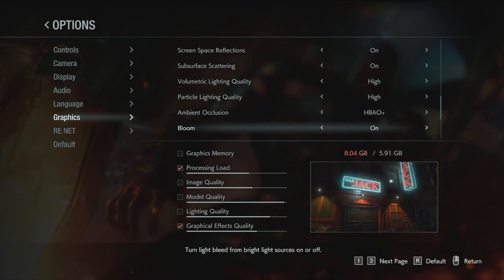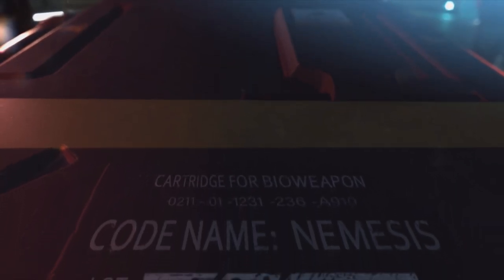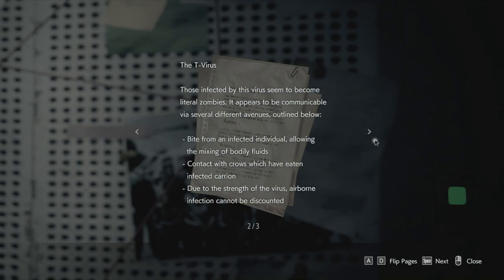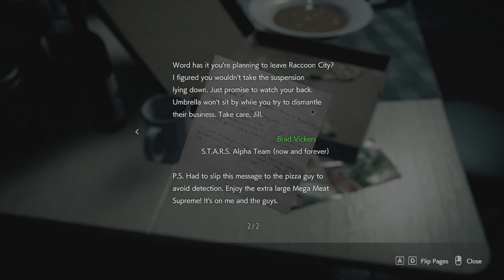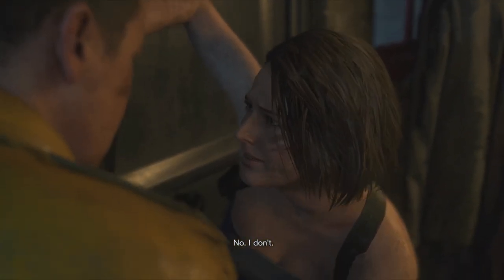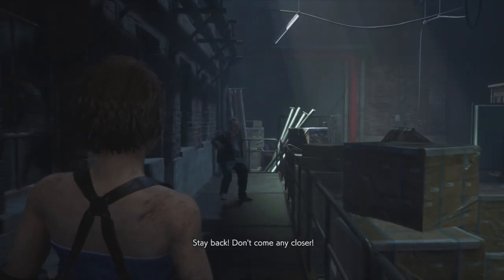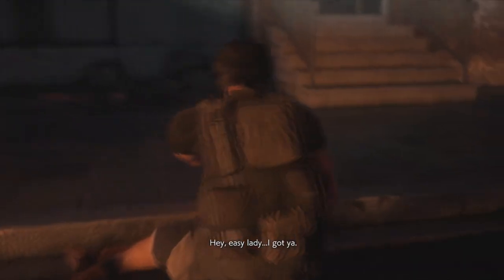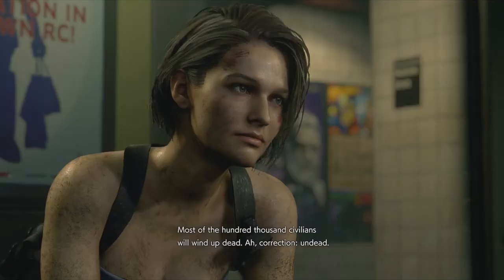Tytan Play's | Resident Evil 3 REmake | #1 "Bad Dreams Are Made Of These"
My PC:
-CPU: AMD Ryzen 3700x
-RAM: 16GB Corsair Vengeance RGB @3600Mhz
-MB: MSI MPG X570 Gaming Pro Carbon WIFI
-GPU: Nvidia GTX 1060 6Gb
-SSD 1: Samsung 860 Evo 250Gb
-SSD 2: Samsung 860 Evo 500Gb
-HDD 1: WD Blue 1Tb
-Case: Corsair Obsidian D500
-Keyboard: Corsair K95 RGB Platinum
-Mouse: Corsair Scimitar RGB
-Mic: Rode MT USB
-Cam: Logitech 920
-Headset: Corsair HS50